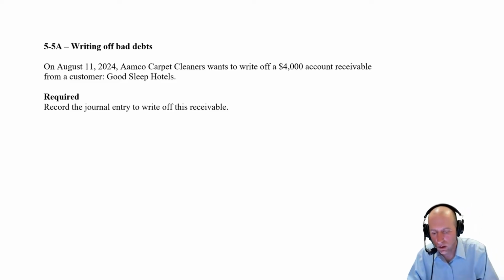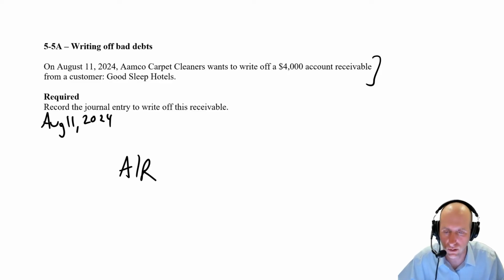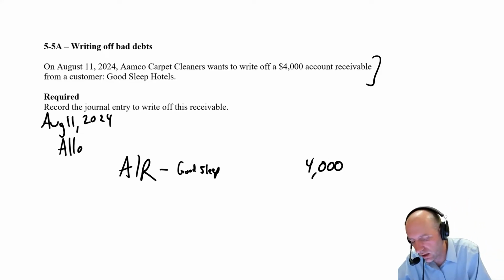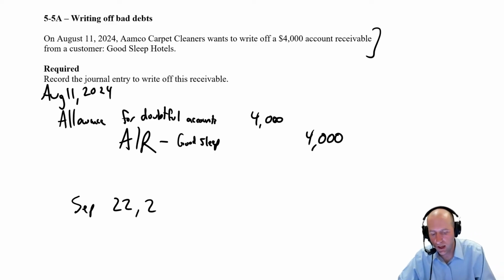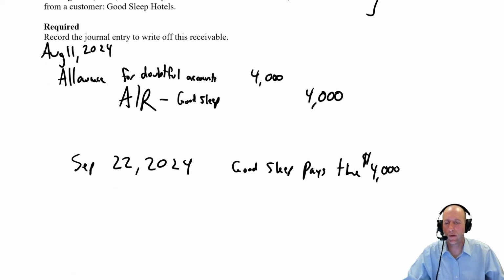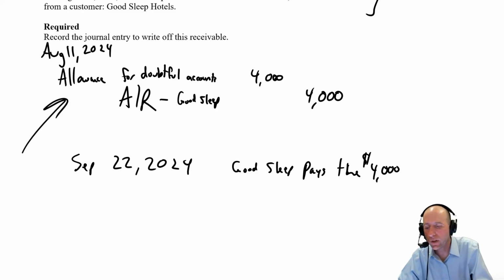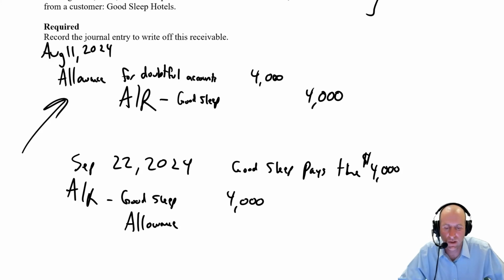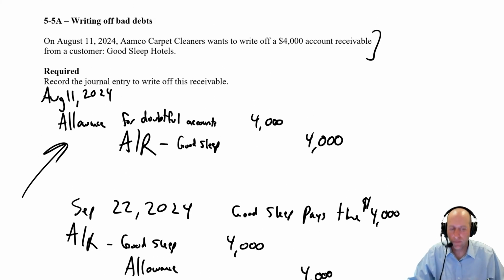FA25 - How do you Write Off a Receivable?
Module 5 examines receivables.  We learn about the allowance for doubtful accounts and writing off bad debts.  We learn two allowance methods: the percentage of sales method (income statement method) and the aging of receivables method (balance sheet method).